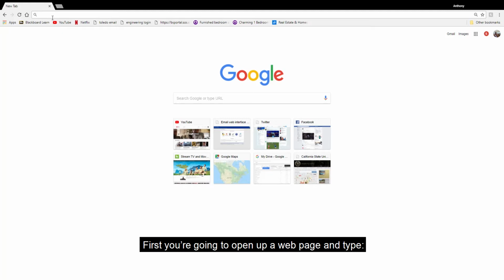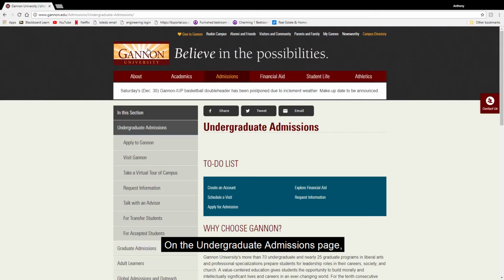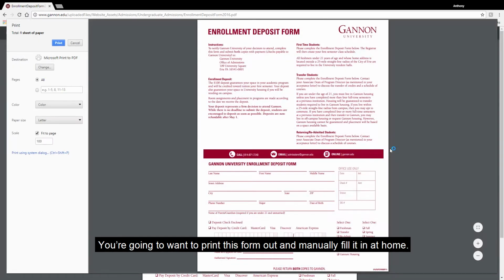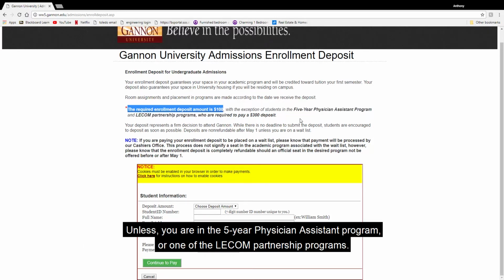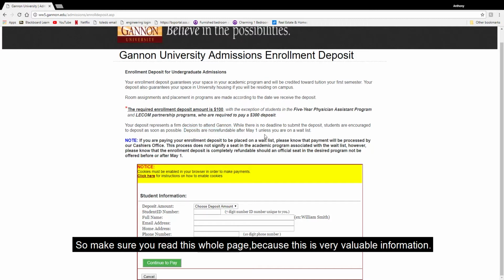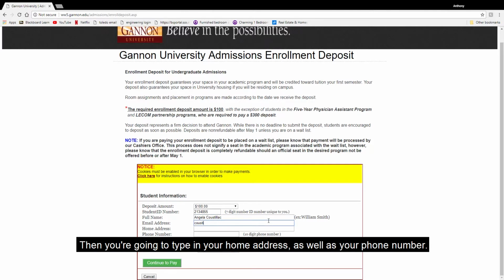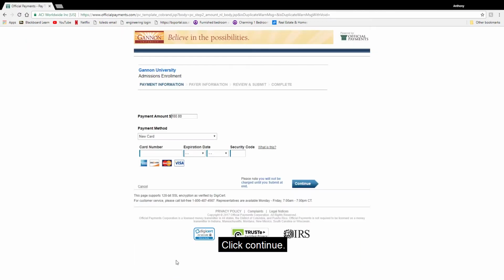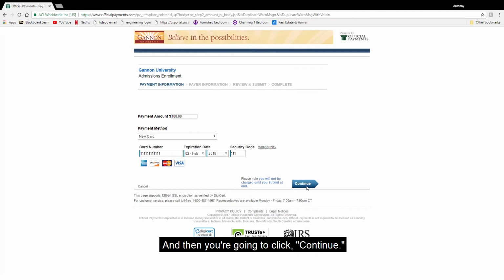How To Make Your Deposit